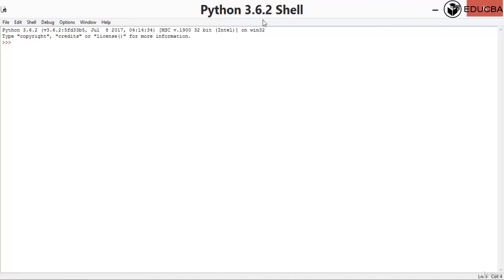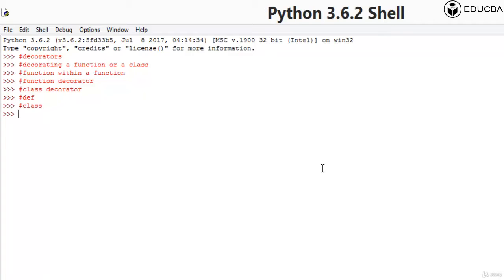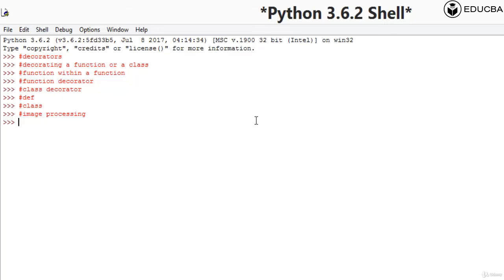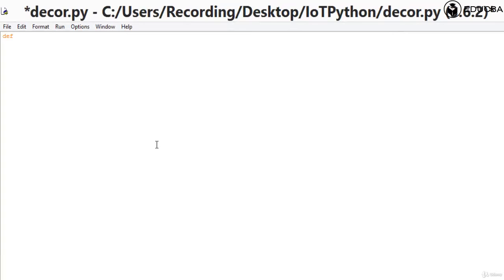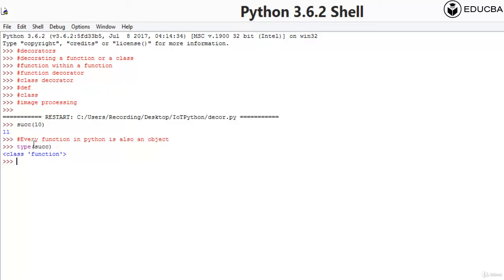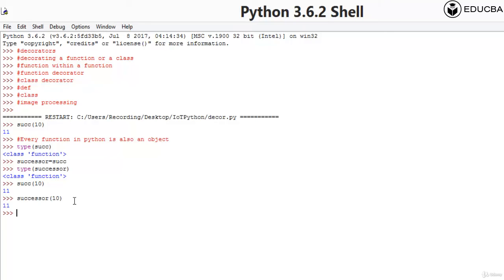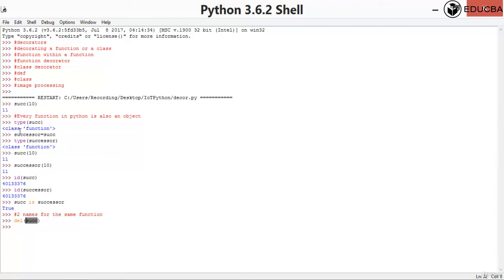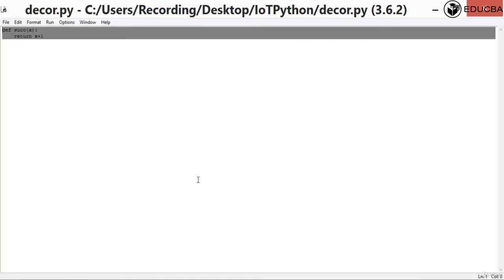lec 61: Decorators in Python